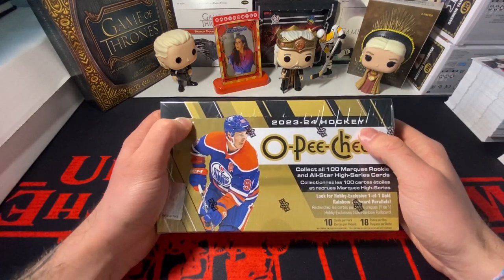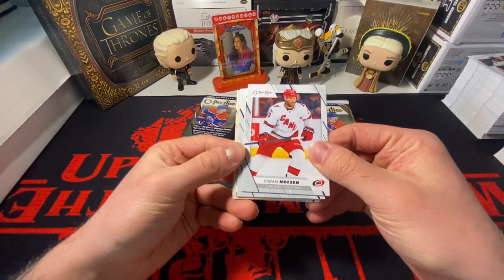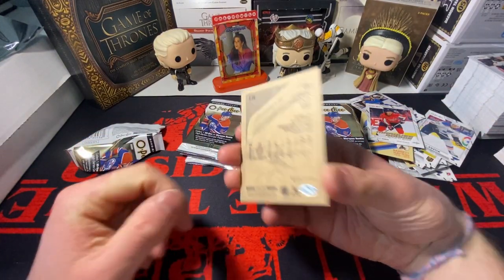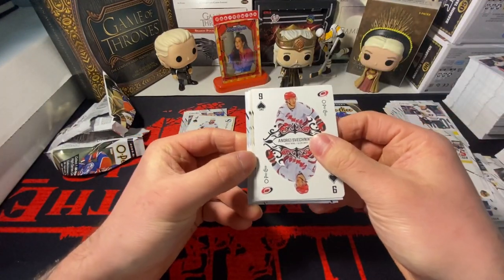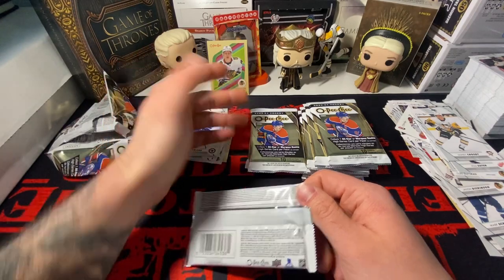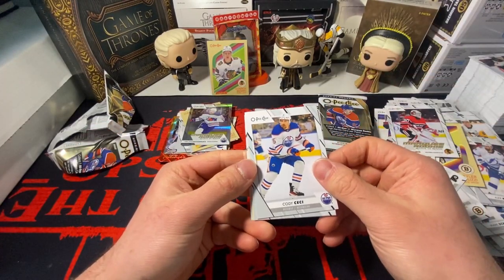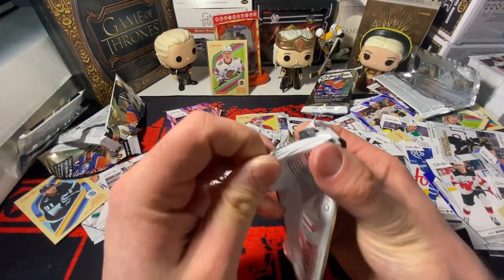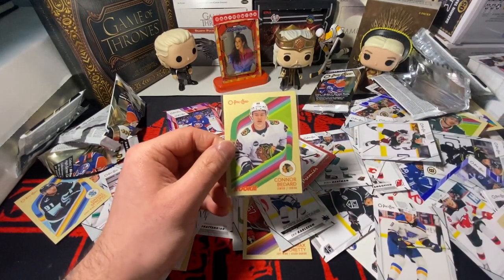ANOTHER BEDARD PACKED 🥹 Opening Another 23-24 O-Pee-Chee Hobby Box Hunting Bedard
In todays video i am continuing the trend of hunting for Connor bedard on a budget, while i wait for series 2 to go down in price…. If it ever does 😂 But here i am opening another hobby box of 23-24 O-Pee-Chee Hockey 😌
Thank yall for stopping by to check out my video it truly means a bunch!!